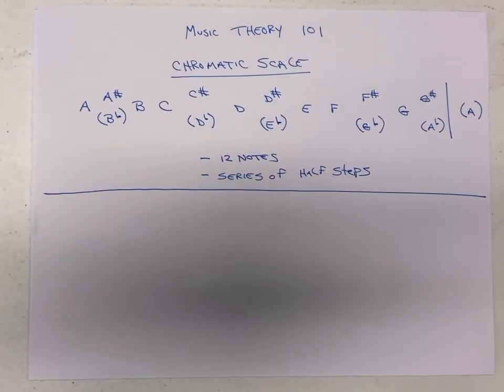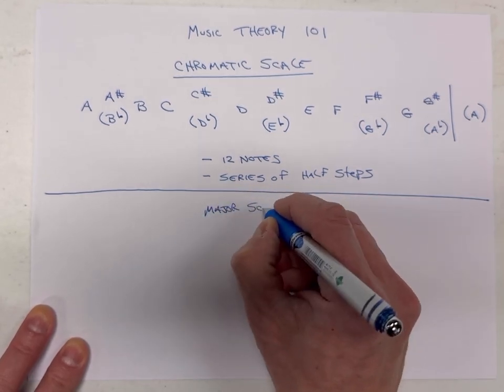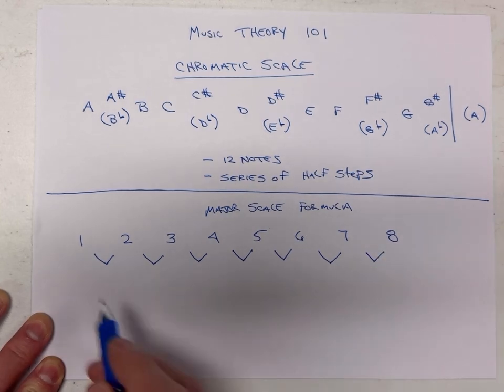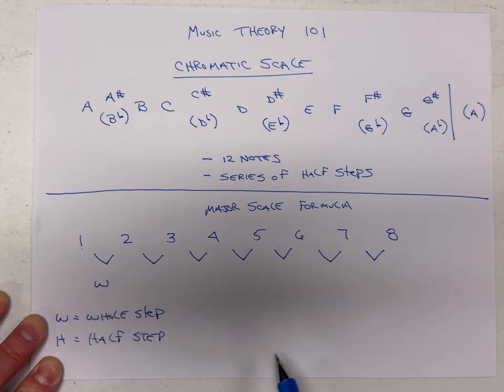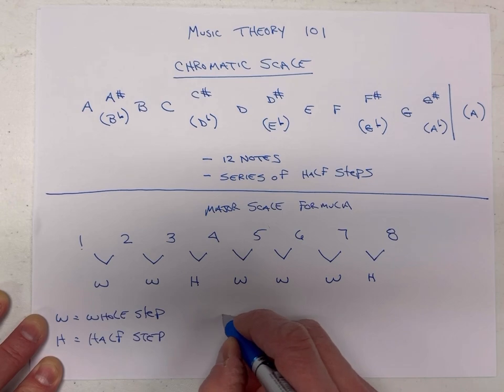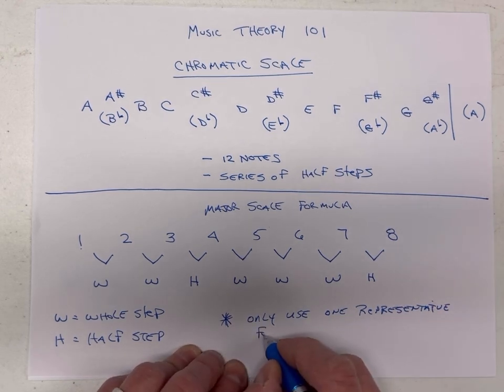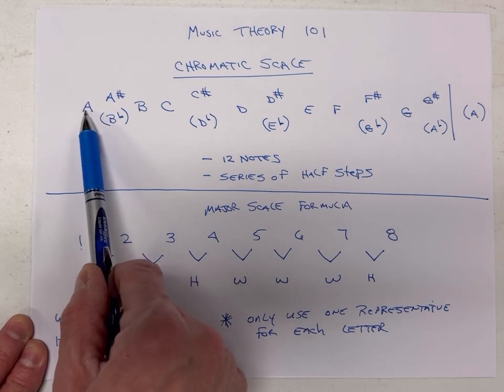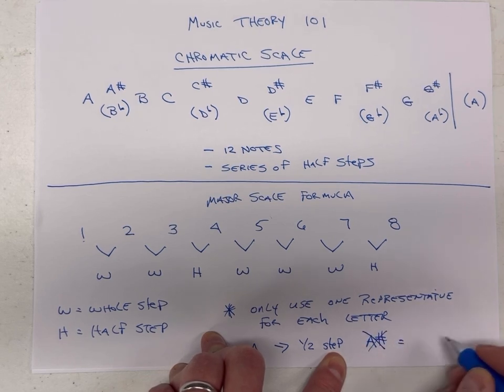Lesson 2 - Music Theory in a Nutshell - (The Major Scale Formula)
In our second lesson for music thory, we will discuss the formula for the major scale.  Get out your pencil and paper and follow along.

The major scale is a sequence of notes arranged by the formula: whole step, whole step, half step, whole step, whole step, whole step, half step (W-W-H-W-W-W-H). This pattern creates the foundation for melodies and harmonies in many songs. Each note of the scale can serve as a root for chords, which are built by stacking intervals of thirds above it. These chords, derived from the scale, provide the harmonic structure that supports melodies and gives music its emotional depth.